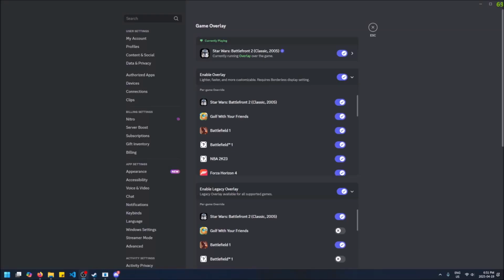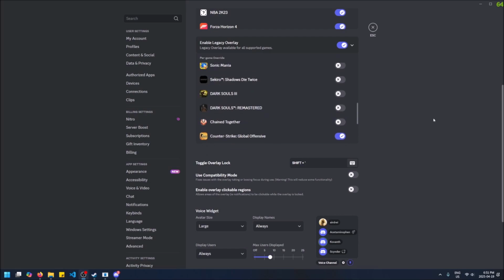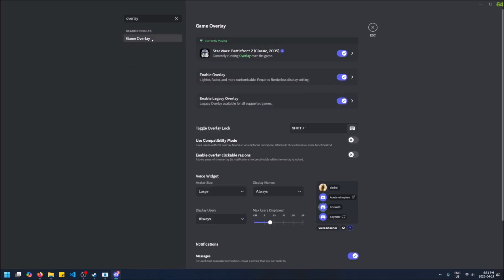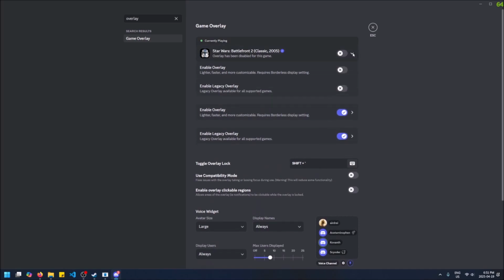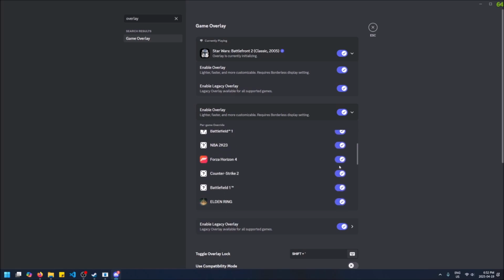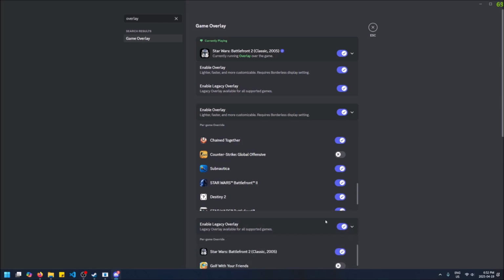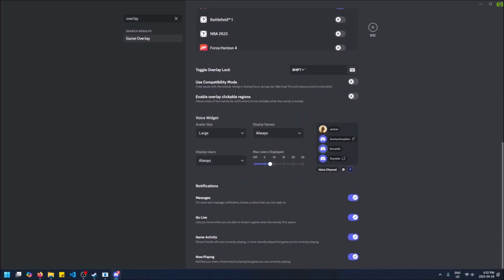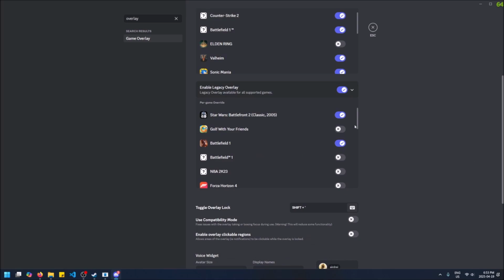How to Enable or Disable Discord Overlay for Different Games on Your PC!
How to turn it off for some and on for others! Both legacy and new overlay.